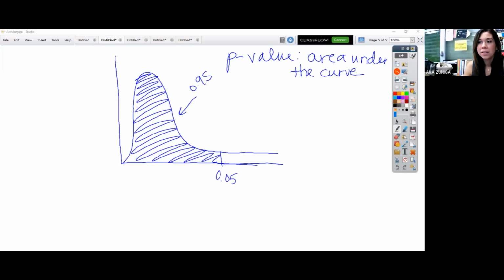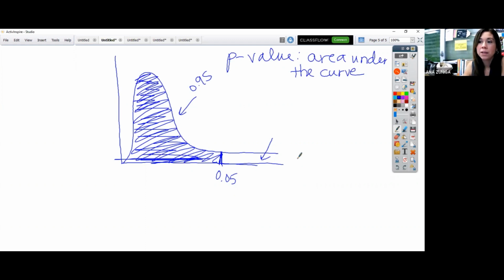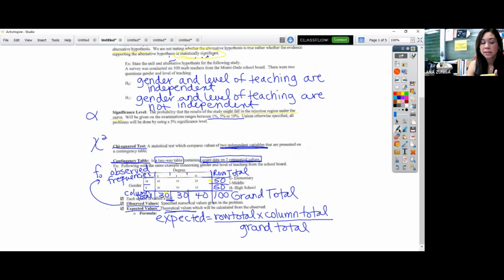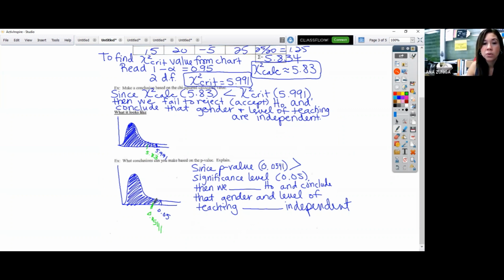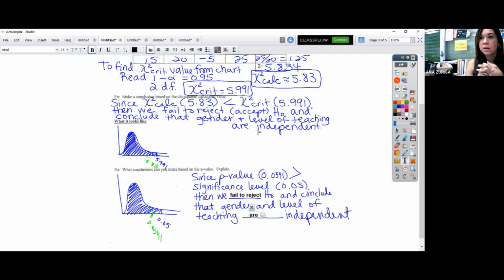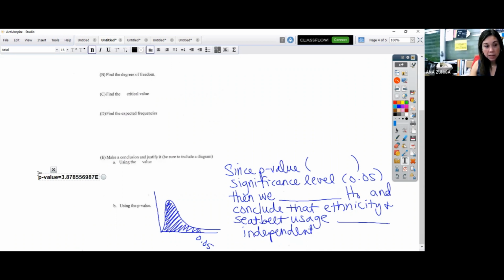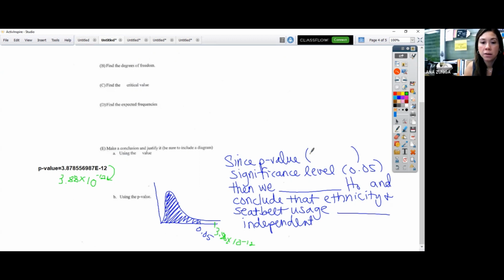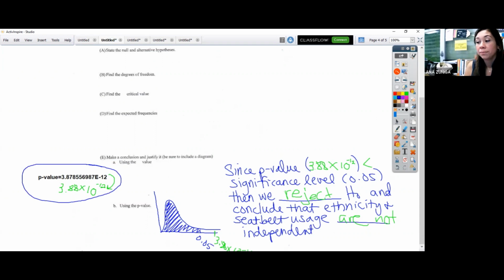Chi Squared Hypothesis Test of Independence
In this video you'll learn about p-value in a Chi Squared Test of Independence. You'll also go through two examples from beginning to end (identifying the null and alternative hypotheses all the way to reaching the conclusion), including how to use the TI-84 plus graphing calculator for the calculations.